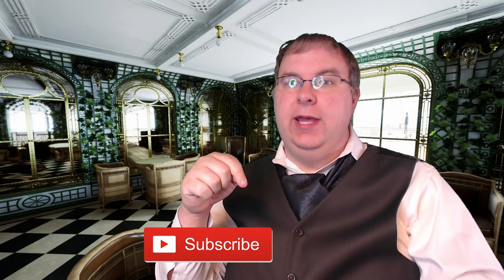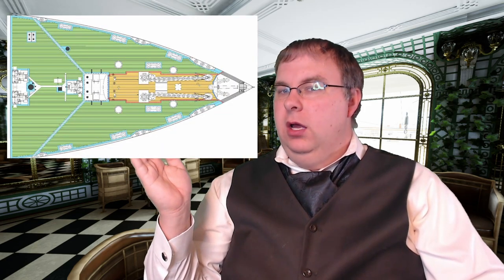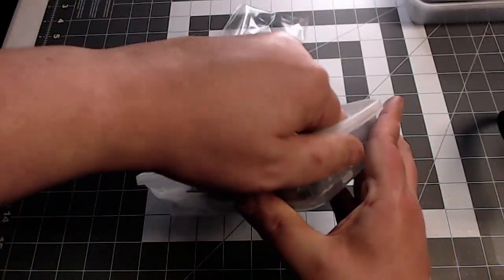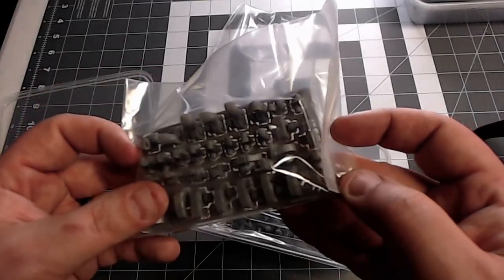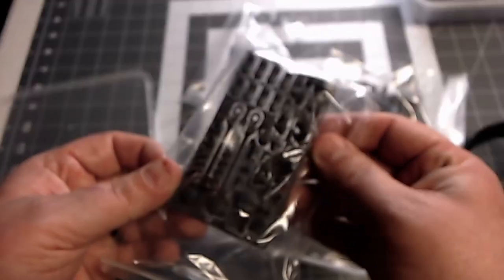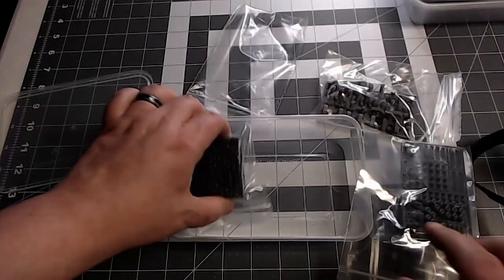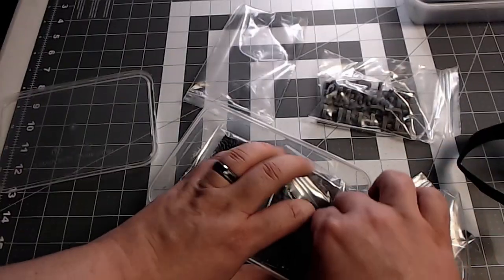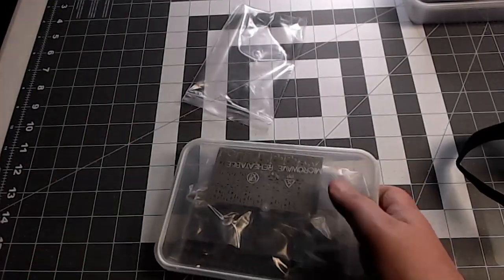Build the Titanic - Special 1: Upgrade Kits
Well. So many people love the Titanic as much as I do. I couldn't believe the overwhelming numbers of my first stage of this monumental build, and I am floored at the responses I've gotten.

It's because of those responses that I decided to go ahead and make this video a little earlier than I had anticipated. Since my channel is featuring a highly upgraded version of this model, I figured you all deserve to see just what upgrade kits are out there for you.

Now, we're not going to be doing anything as far as actually working on the model in this video, so, if that's what you're looking for, just stay tuned for the next one.

If you want to do the model itself, here's where you need to go

Pontos Detail Up Set (eBay listings, might or might not be successful, but it's all I could find.)

Scaledecks Decking (Amazon listing, again, success is not guaranteed.)